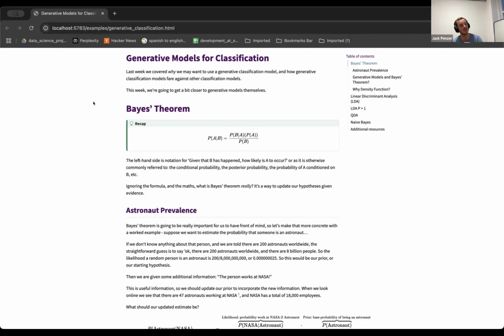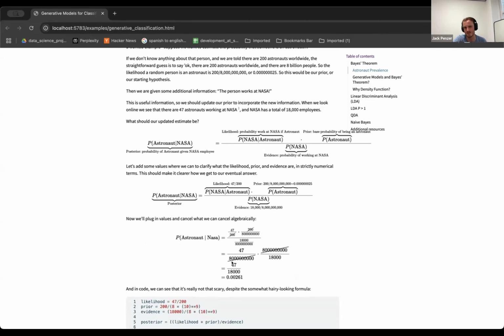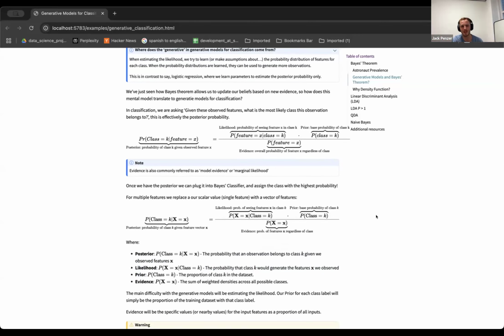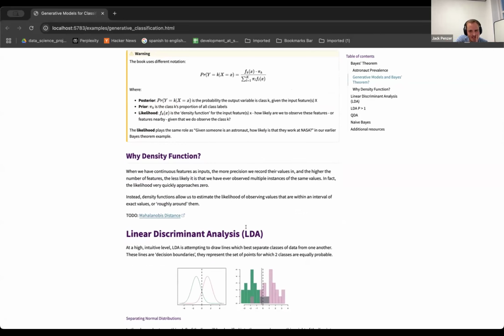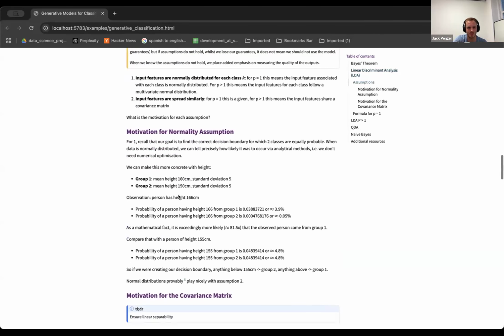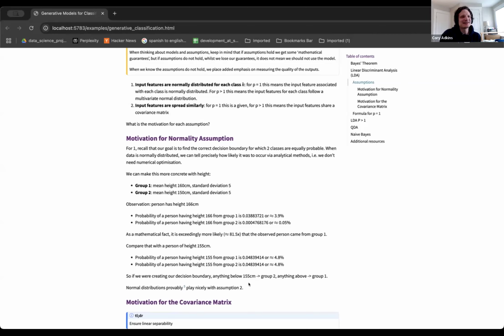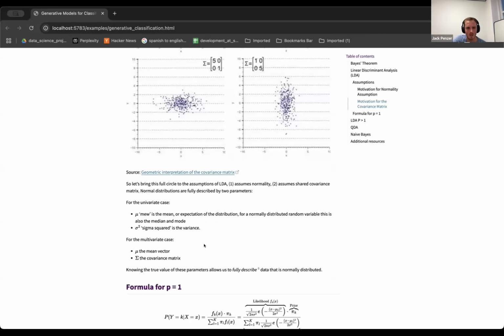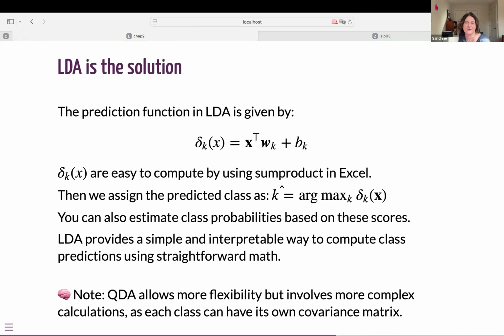An Introduction to Statistical Learning with Applications in Python: Classification (islp03 4)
Megan leads a discussion of Chapter 4 ("Classification") from An Introduction to Statistical Learning with Applications in Python by Gareth James, Daniela Witten, Trevor Hastie, Robert Tibshirani, and Jonathan Taylor on 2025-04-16, to the DSLC islp Book Club. Cohort 03